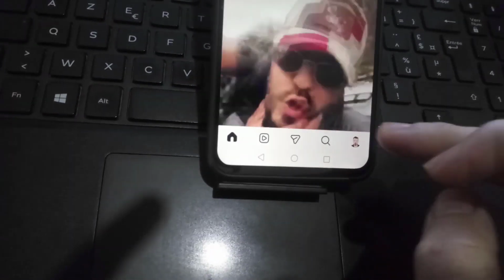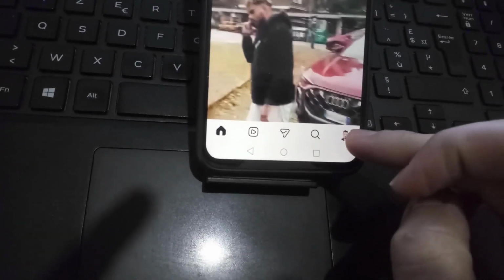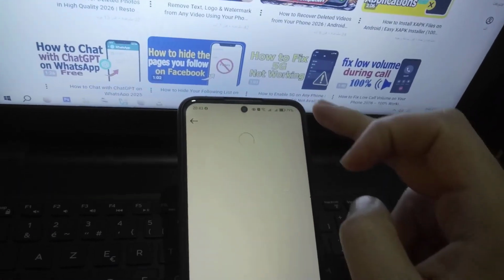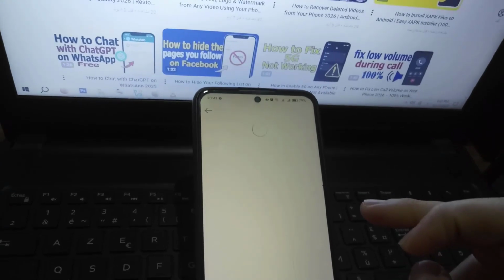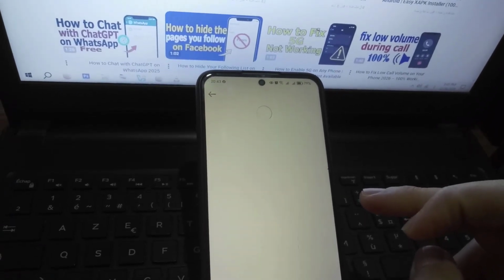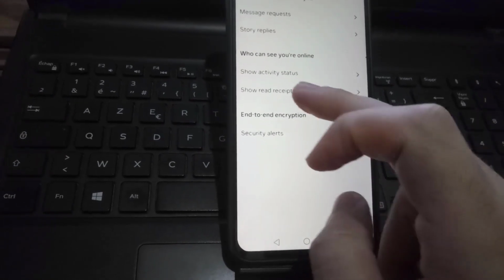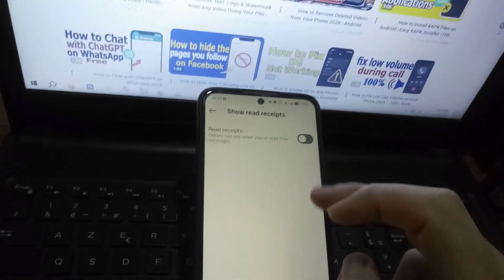How to Read Instagram Messages Without Being Seen| No Seen Trick 2026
Learn how to read Instagram messages without being seen, without triggering Seen, without sending Read receipts, and without letting anyone know you opened their DM.
In this tutorial, I show you the best working methods to read Instagram messages secretly on Android & iPhone, using airplane mode, notification tricks, restricted mode, and advanced privacy settings — no apps required, 100% safe and updated.

This video covers:
✔ How to read Instagram messages without opening them
✔ How to read DMs without showing Seen
✔ Instagram seen problem solution
✔ Turn off read receipts on Instagram
✔ Hide online & seen status on Instagram
✔ Read Instagram messages secretly
✔ Works on Android, iPhone, iOS & all devices

If you care about privacy, stealth mode, or want to avoid being rude by replying late, this guide is for you.